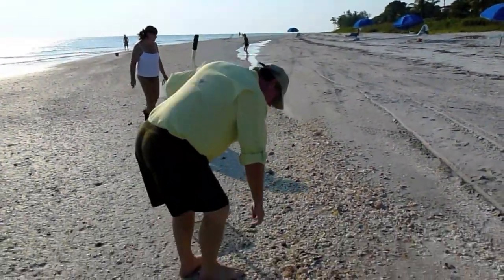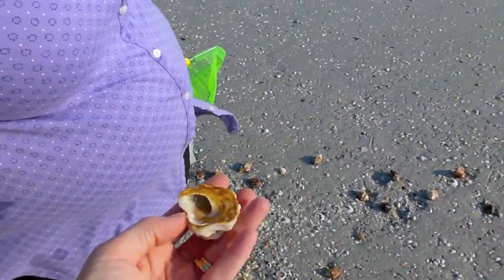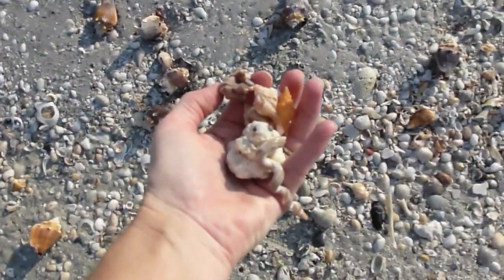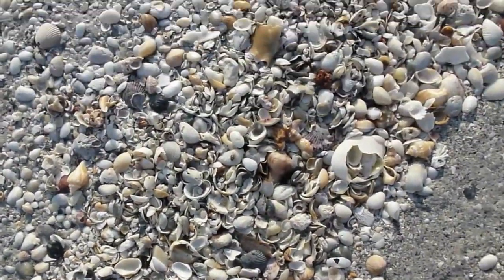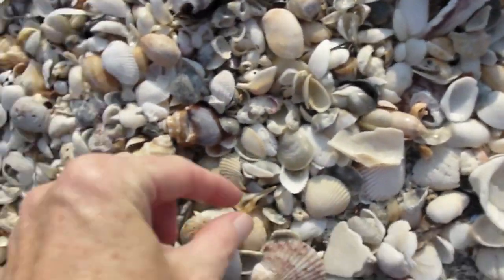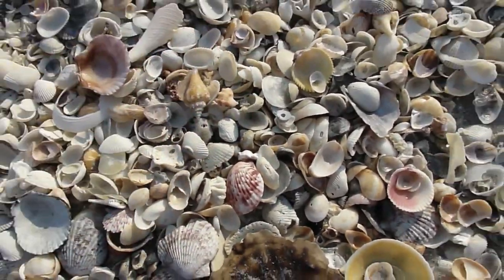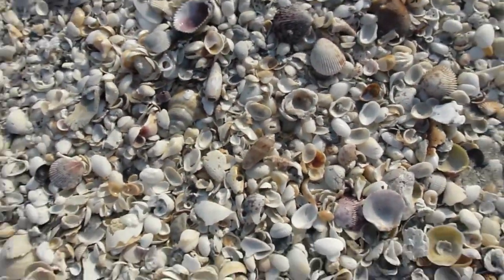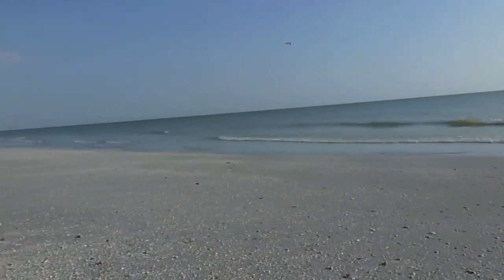Carrier Shell Sanibel Florida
Carrier Shell found on Sanibel Florida by blogger pam rambo. see the whole story...